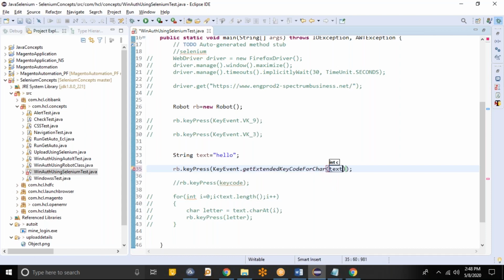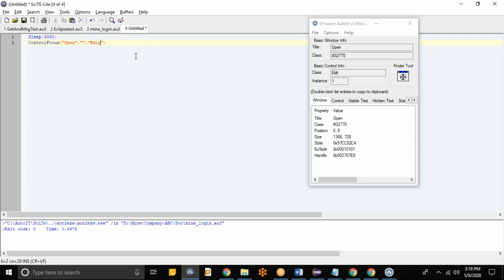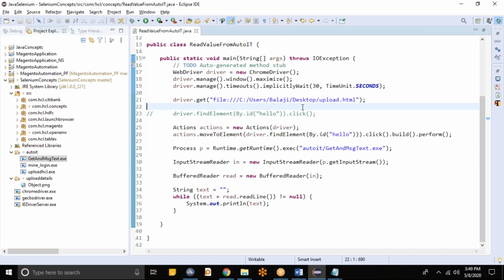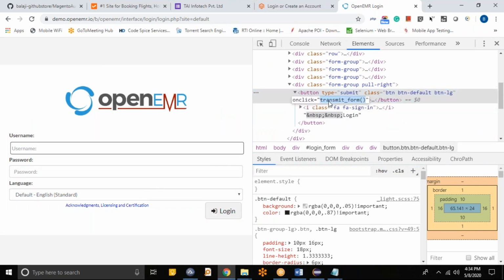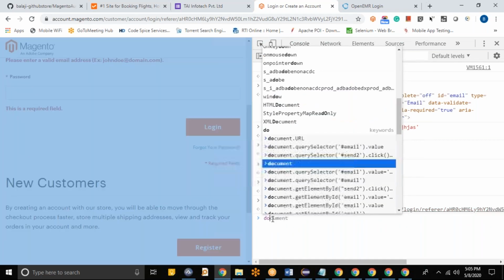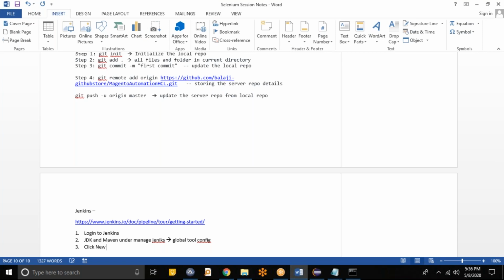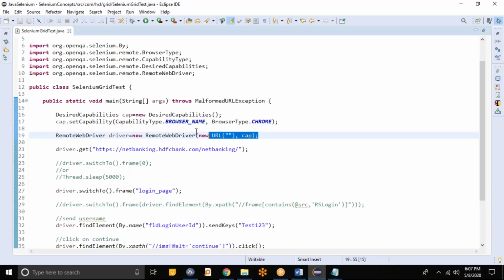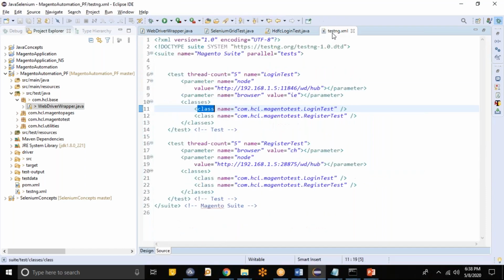Detailed Javascript and Selenium Grid